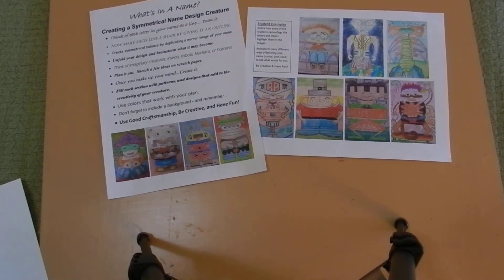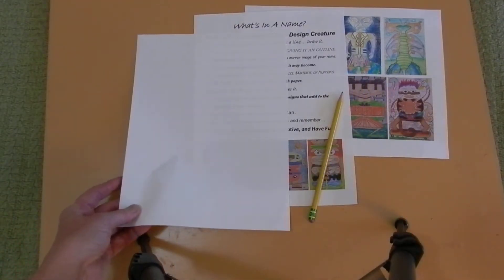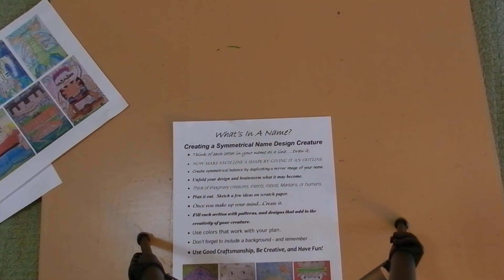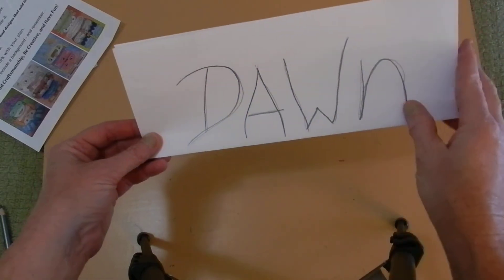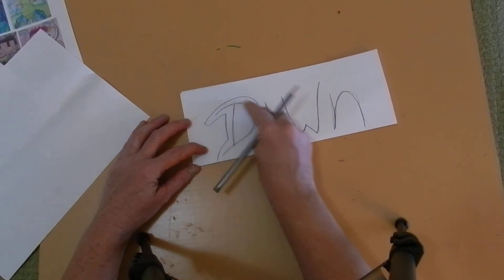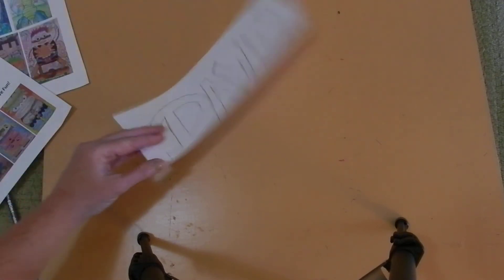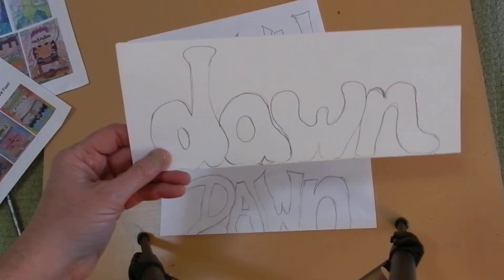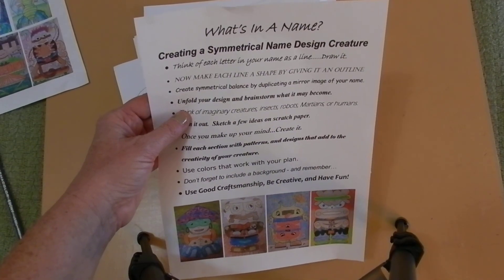SymmetricalNameDesignCreature-Step One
This video shows step one of our "Symmetrical Name Design Creature Composition".